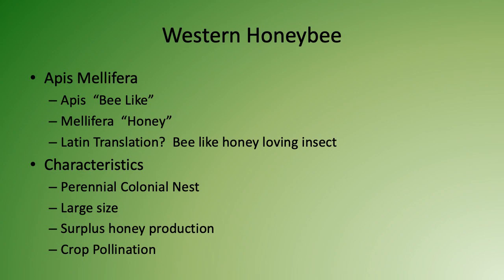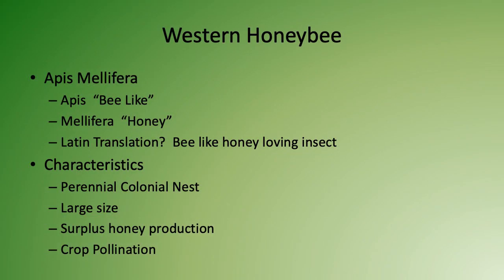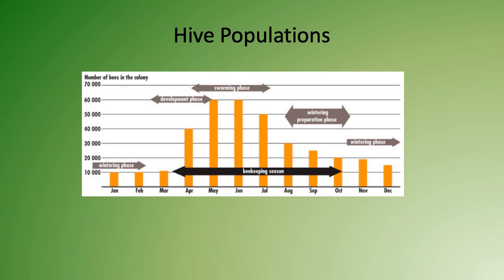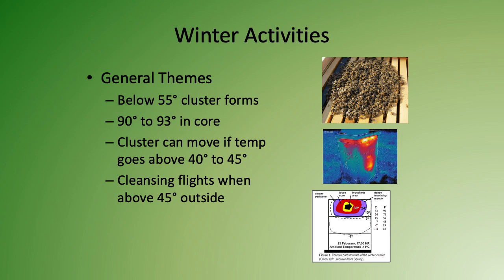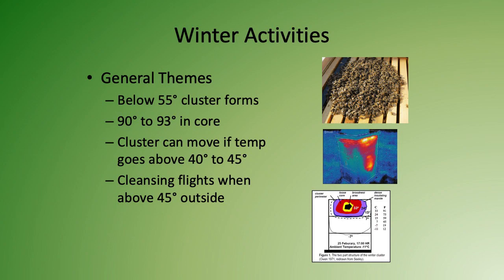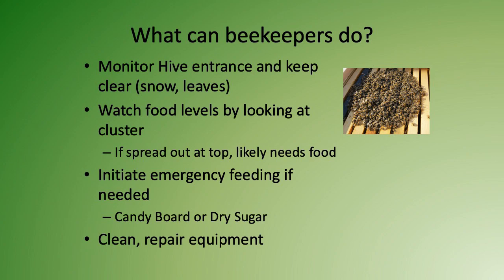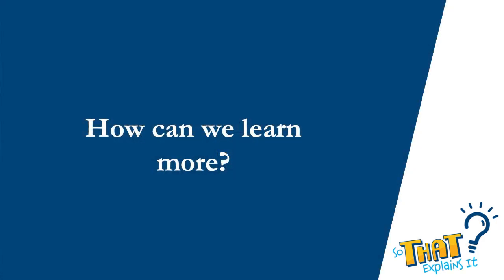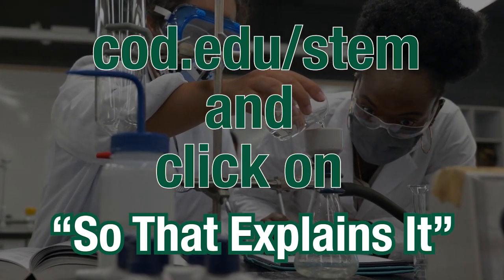What Happens to Bees in Winter? - So THAT Explains It! - Episode 22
Join COD Adjunct Professor Mike Bock as he explains, What Happens to Bees in Winter? in this episode of So THAT Explains It!